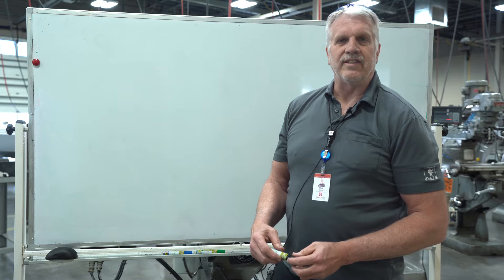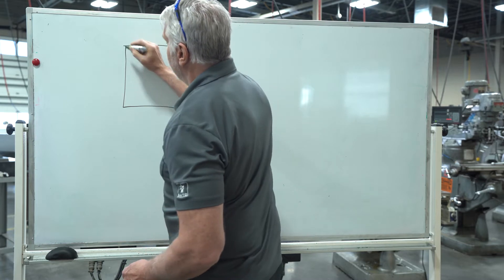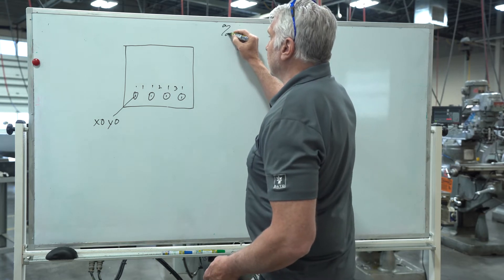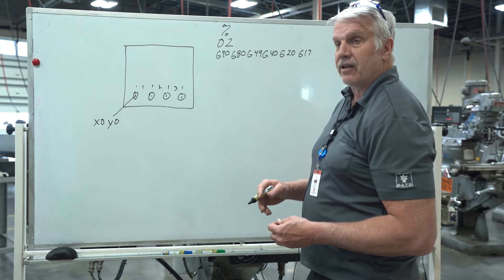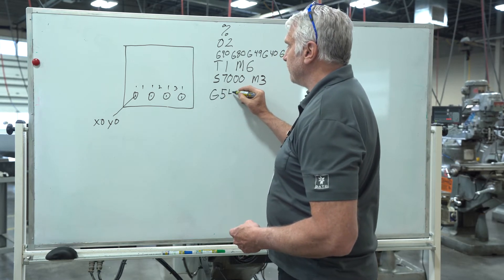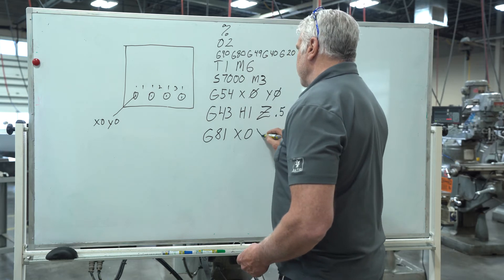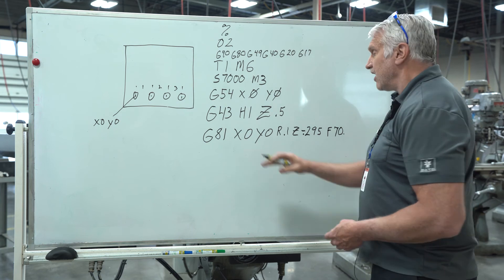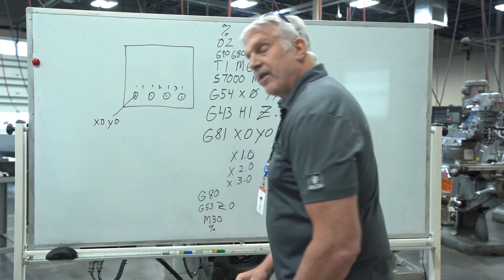Canned Cycles for the CNC Mill- G81 - Davis Technical College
Today we go over the G81 canned cycle for the CNC Mill